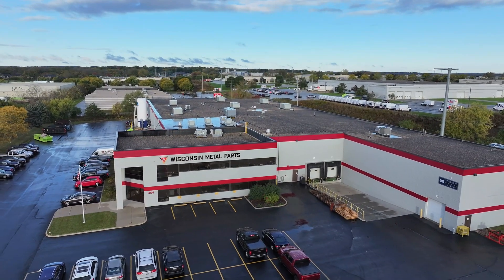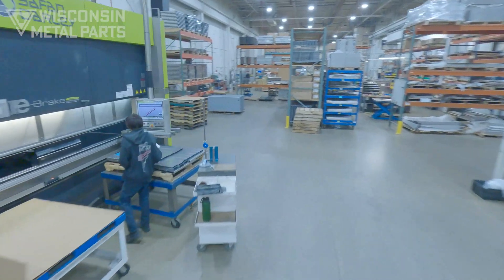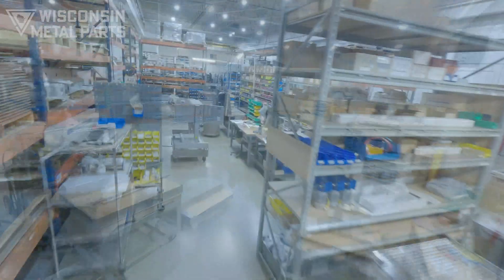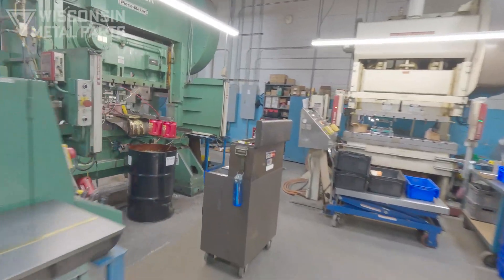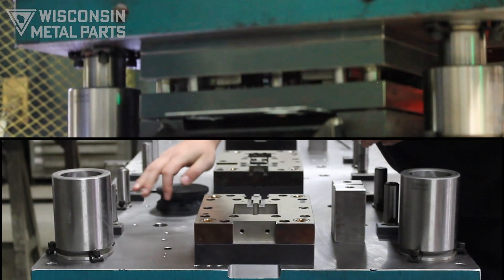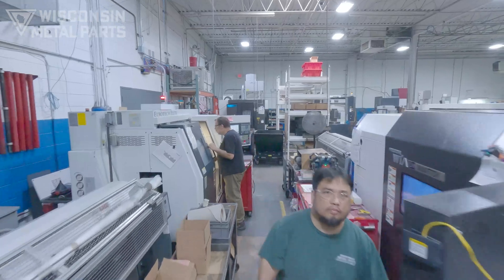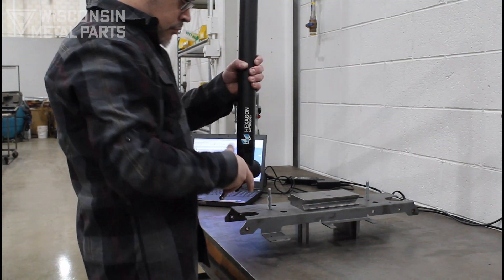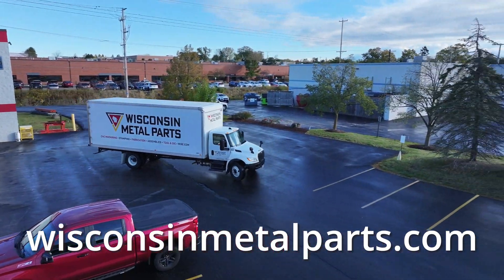Fly-through Shop Tour - Wisconsin Metal Parts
Can't make it out for an in-person tour? Check out this video to see both our Pilot Ct and Bluemound Rd locations and learn more about how Wisconsin Metal Parts can serve you! If you want to see more, feel free to request an in-person tour on our

00:00-00:17 : Intro
00:18-01:43 : Fabrication & Assembly
01:44-03:38 : Stamping, Tooling, CNC & WEDM
03:39-03:56 : Quality & Cybersecurity
03:57-04:20 : Further Resources